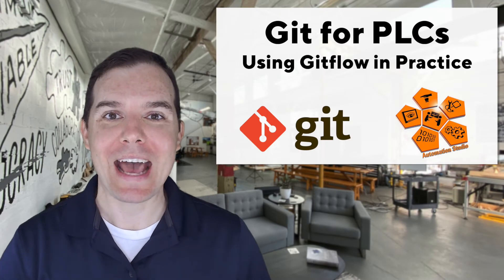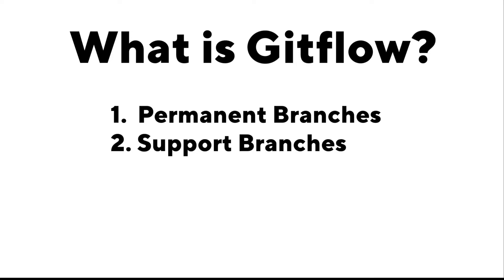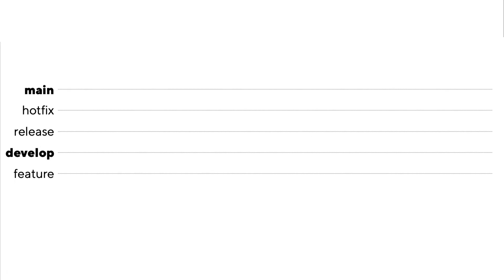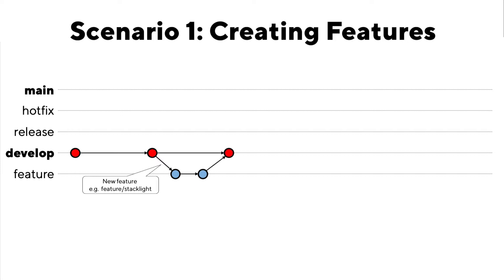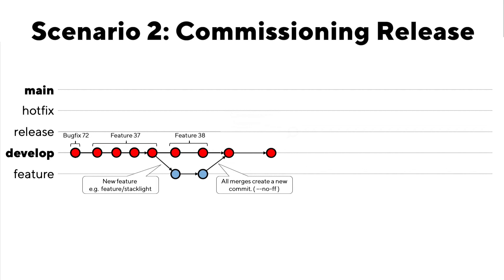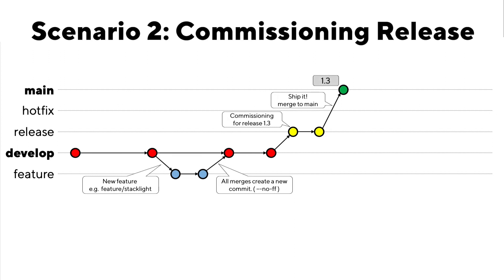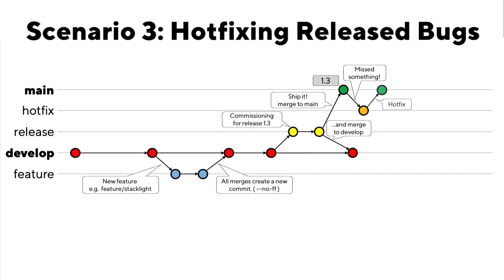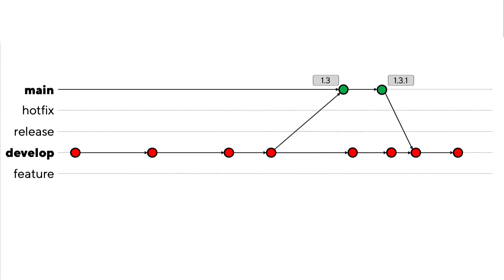Git for PLCs Pt. 4: Using Gitflow in Automation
Multiple developers working with one repository work best with a common workflow. In this video, Matt explains what Gitflow is and how it's used at Loupe to keep repositories organized while creating features and shipping machinery.